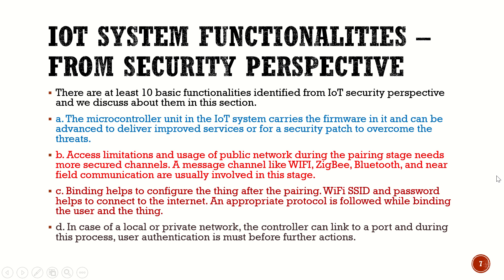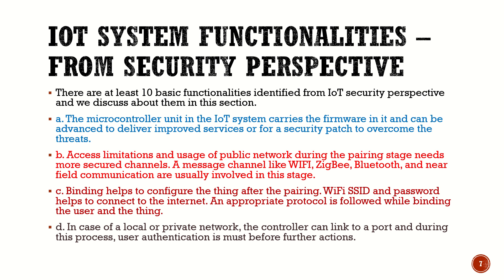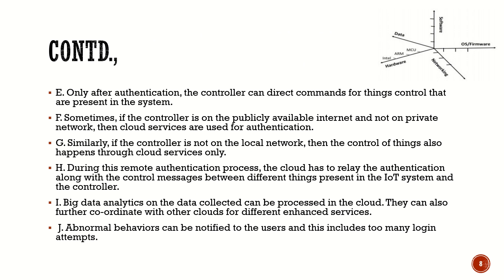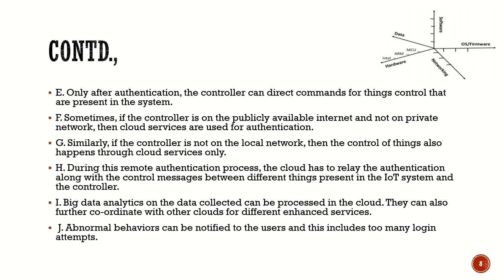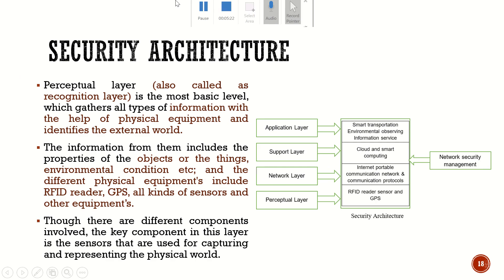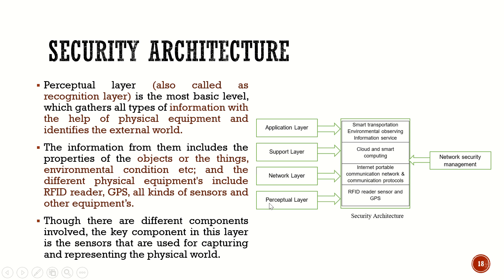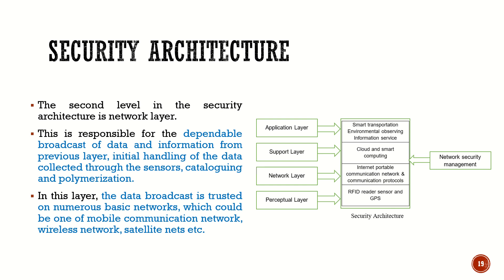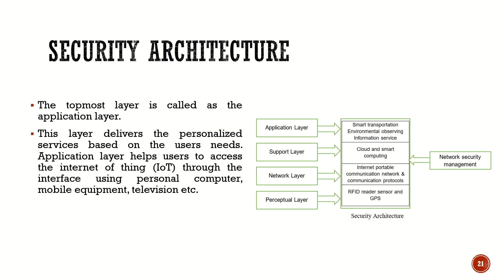Session - 2 - IoT Security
Here, I explain 10 basic functionalities identified from IoT security perspective. Also, I explain the layers of security.